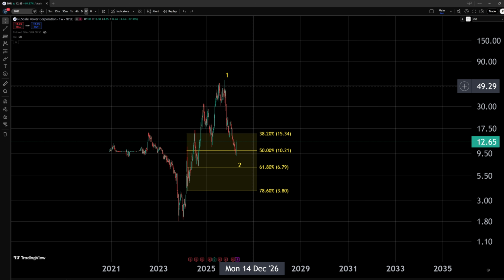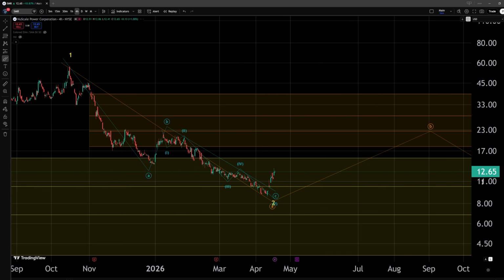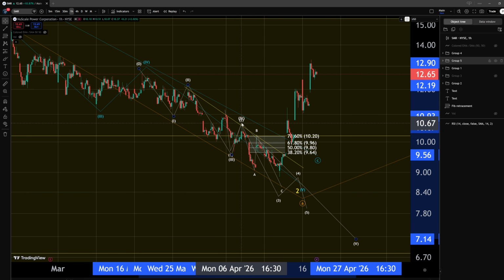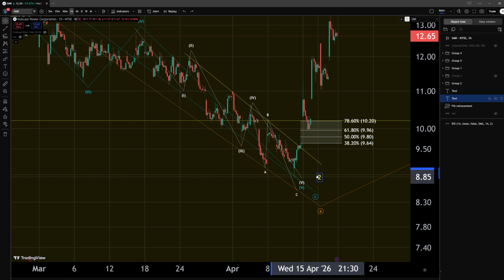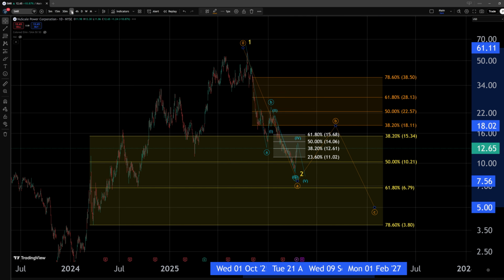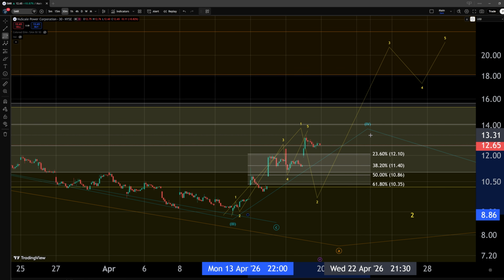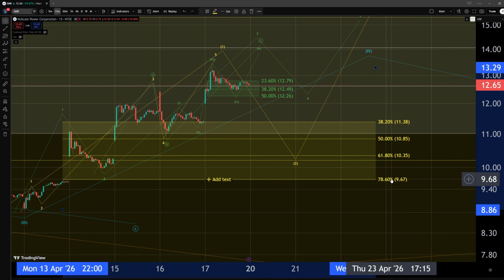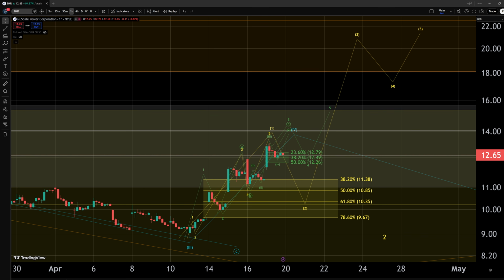NuScale Power | SMR Stock Analysis with Elliott Wave + Trade Setup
Nuscale Power (SMR) Price Analysis for today's market. In this video, I provide a deep dive into Nuscale Power $SMR using Elliott Wave and professional technical analysis to identify high-probability price levels and market trends.

Whether you are looking for a price prediction for Nuscale Power or a specific trade setup for your investment portfolio, we break down the chart to find the most likely path forward for investors. Using these levels can help you refine your strategy within your brokerage account, whether you're swing trading or long-term investing.

What's inside:
📈 Elliott Wave Count: My current wave interpretation and cycle analysis for Nuscale Power.